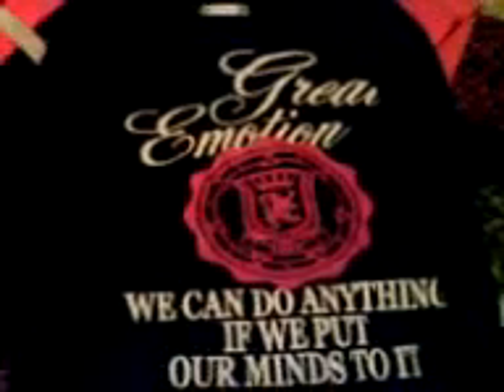whats in a gyaru closet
my wardrobe consists of mainly liz lisa